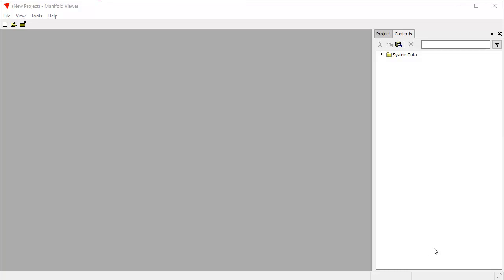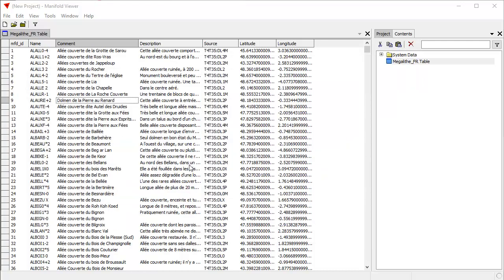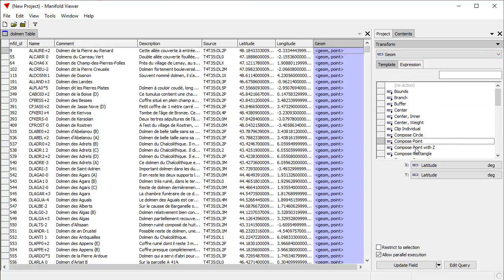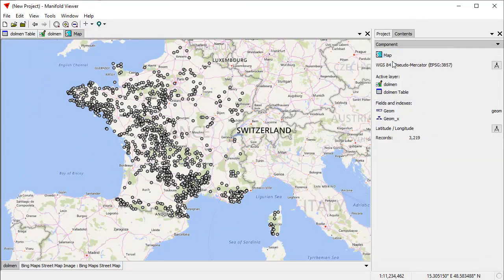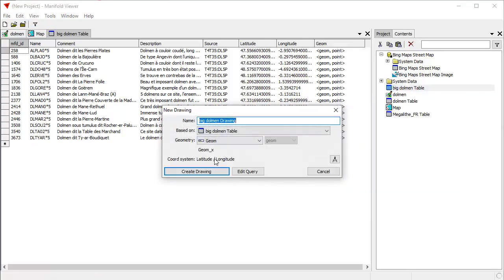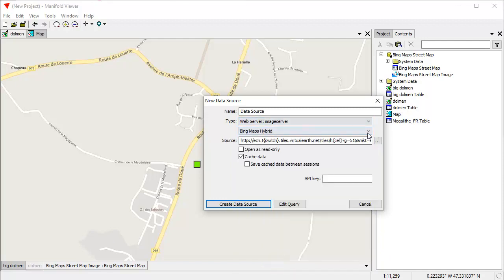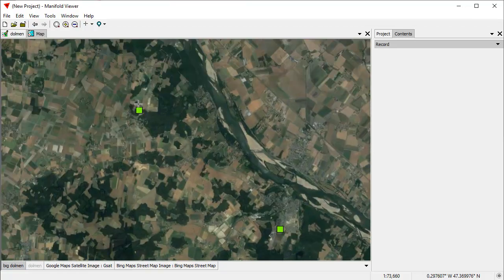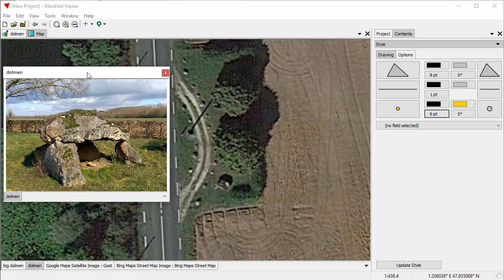This is an obsolete video. See the new version at